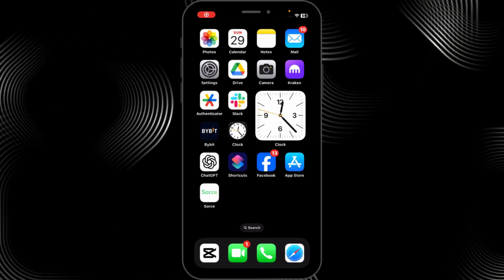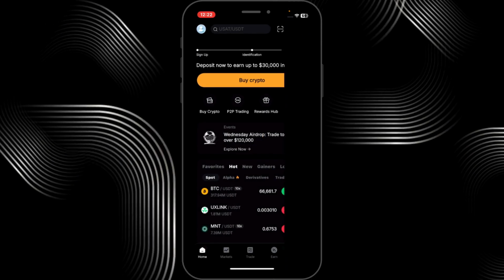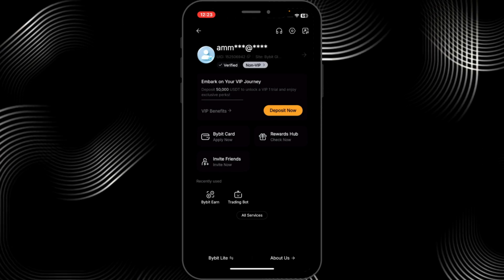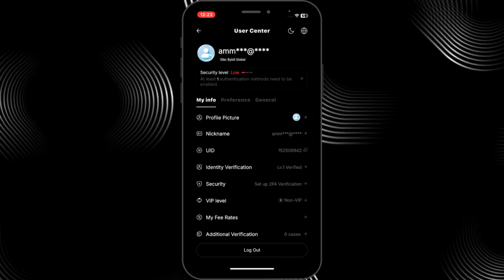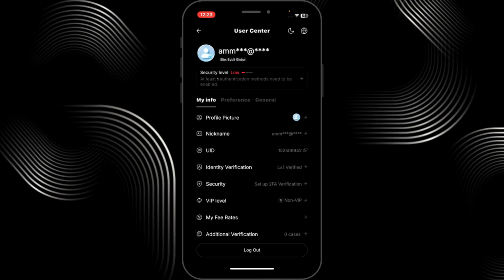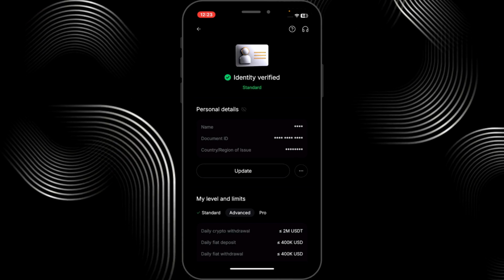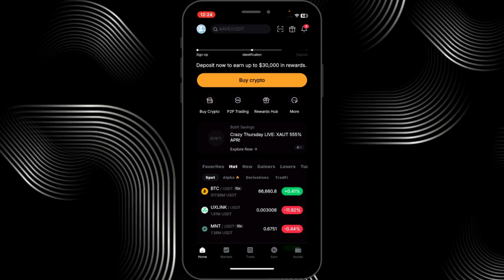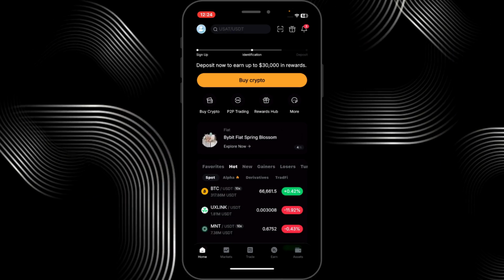How To Get Bybit Account Verified (Quick and Easy)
Hello guys and welcome back to the channel! This video guides you on how to verify your bybit account directly within the app. We provide a comprehensive bybit tutorial that walks you through the bybit kyc process. Learn how to verify bybit account effectively, ensuring your bybit identity verification is complete. 😉